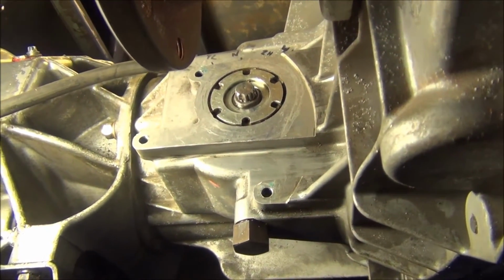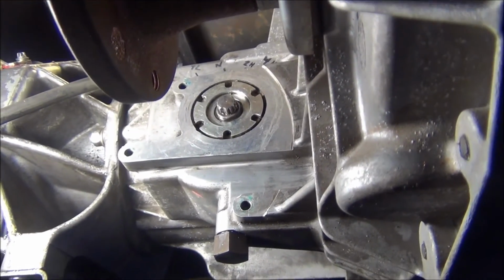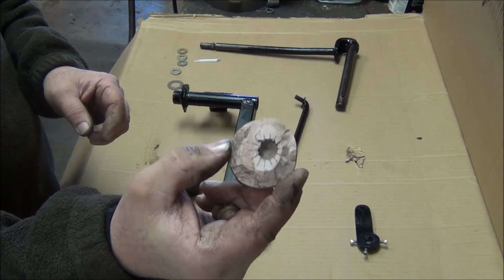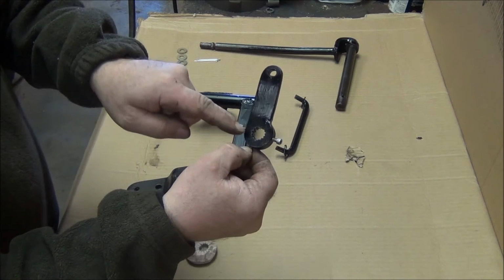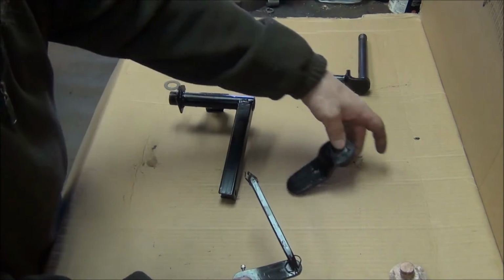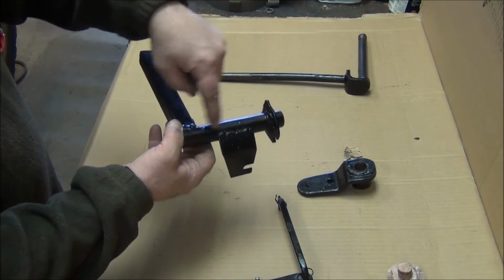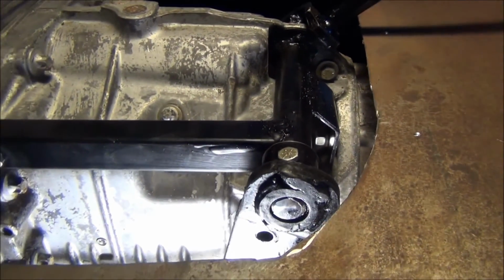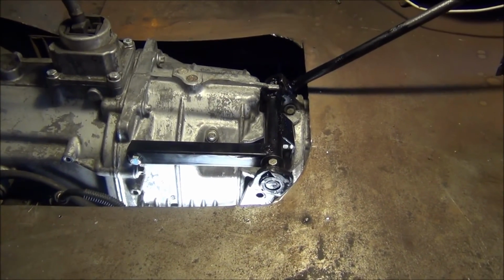1942 Dodge Carryall project: changing NP273 transfer case electronic to manual shift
For my truck project I had found a NP273 electronic shift transfer case with low miles for pretty cheap. The object of this vehicle is to minimize or eliminate electronics so I created a splined shift lever and some linkages to make a manual shift.